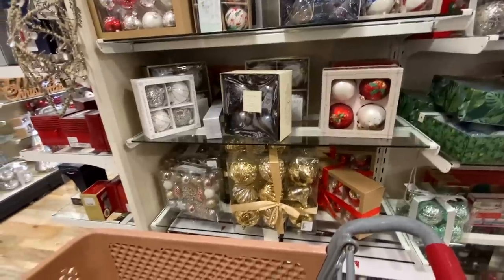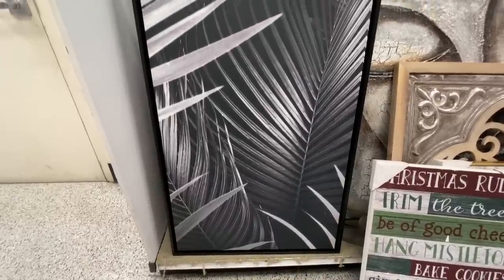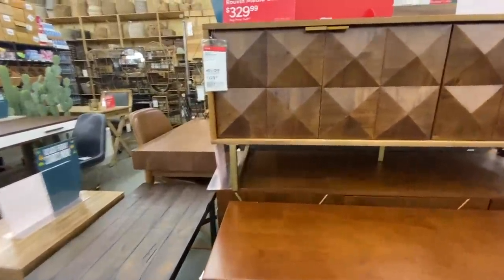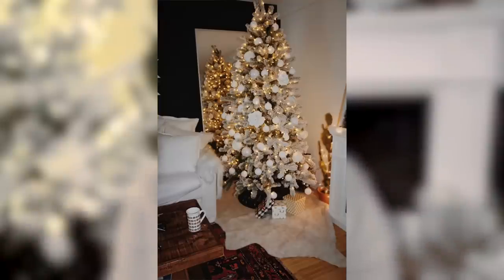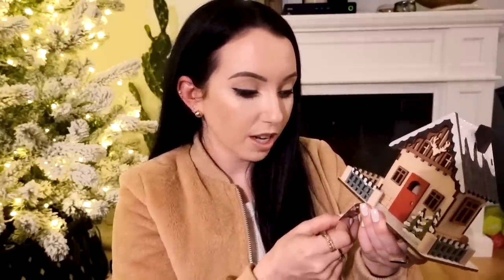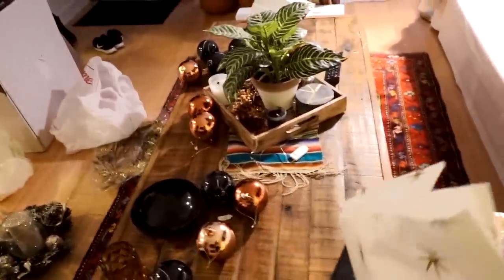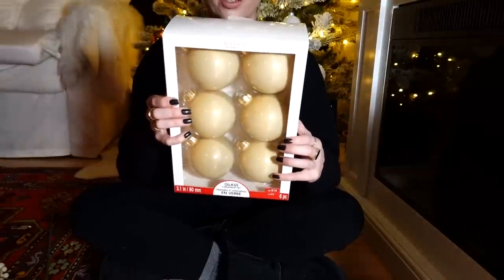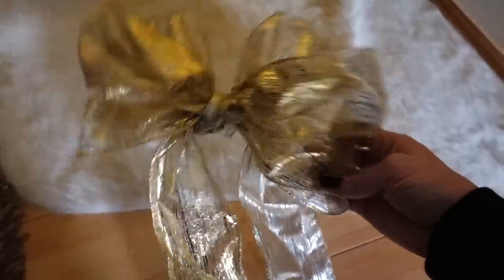CHRISTMAS 2019 SHOP AND DECORATE WITH ME // CHRISTMAS HOME TOUR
HUGE holiday home decor haul- shop and decorate with me! I upload MWF 6 pm PT xx

◇ Target Black Tree Skirt
◇ CB2 Marquina Glass Swirl Ornaments
◇ West Elm Amber Glass Ornament
◇ Last year's Tree Topper
◇ CB2 Burst Gold Tree Topper
◇ CB2 Betty Tea Light Candle Holder in Amber
◇ CB2 Trek Large Horn Bowl in Black
◇ CB2 Paz Glass Brass Tree Medium
◇ West Elm Glitter Leaf Garland
◇ World Market Wood Gingerbread Light Up House
◇ World Market Wood Alpine Light Up House
◇ World Market Coffee Scoop
◇ Amazon Acorns
◇ Target Metal House
◇ Michaels Cream Ornaments
◇ Michaels Pearl White Ornaments
◇ Michaels DIY Ornaments Gingerbread Man Tree 2019 Wreath
◇ Michaels DIY Nutcracker
◇ Michaels Rudolph Mug
◇ Michaels Reindeer Names Sign
◇ Wood bead garland on Mantle: Target last year
◇ Wood art above couch: Etsy (no longer made)
◇ IKEA Holmsund Slipcover Sofa Bed & Memory Foam Topper
◇ World Market Green Trees ◇ World Market Ivory Candles

◇ Nails: OPI Hello Kitty Let’s Be Friends & OPI Black Onyx
◇ Plaid Jacket: Romwe
◇ Earrings: Gold: Ana Luisa Mini Abby studs tiny hoops gold tiny studs tragus

▼▼▼ SOCIAL MEDIA ▼▼▼

◇ ◇ ◇  FAQ's  ◇ ◇ ◇
Camera? → Sony A7iii
Sony lens used
Sony Vlog Camera?
What happened to thataylaa? Taylor Wynn is my new name, rebrand time!